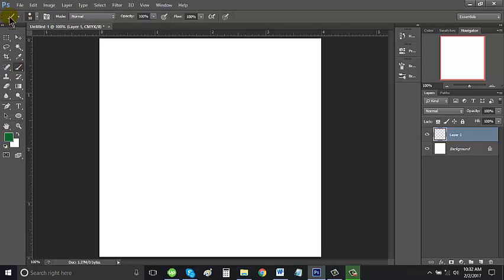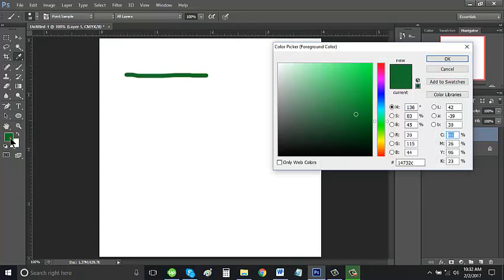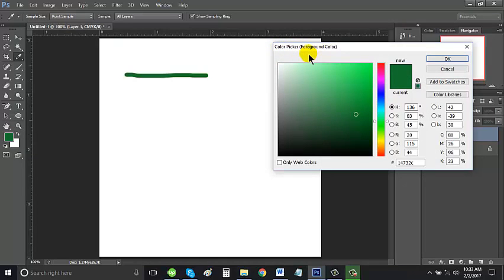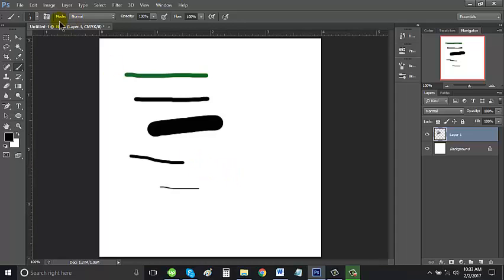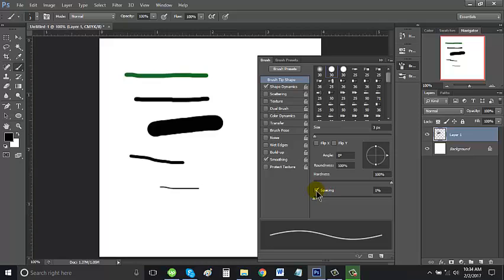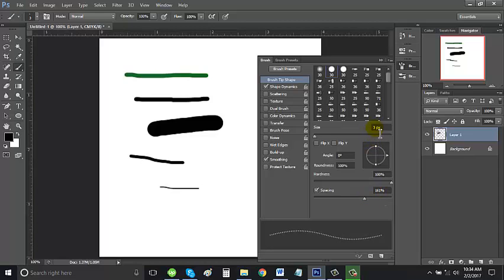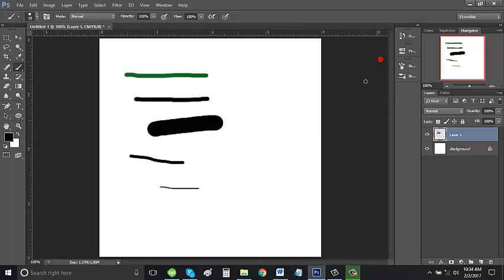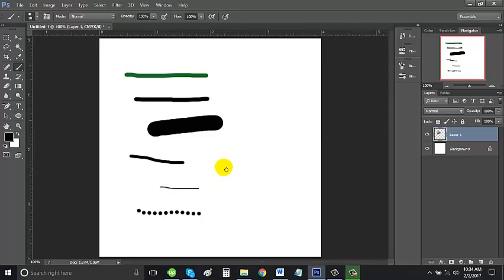How To Use The Brush Tool In Photoshop